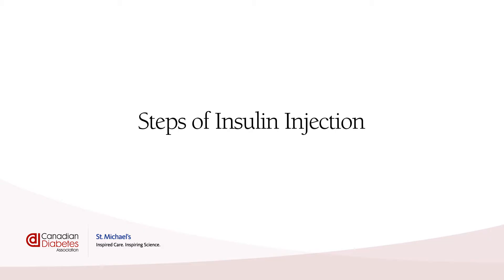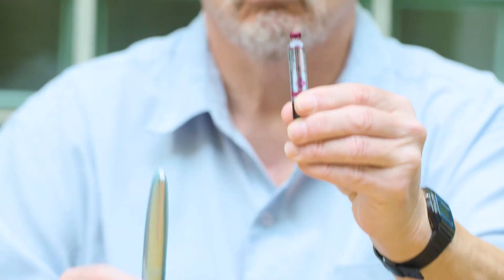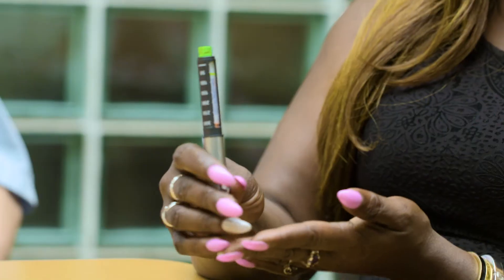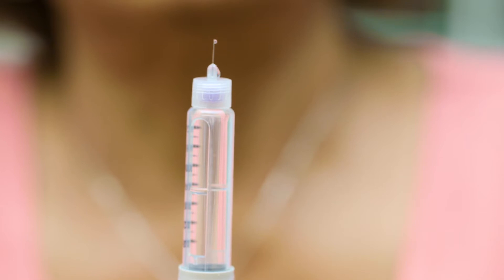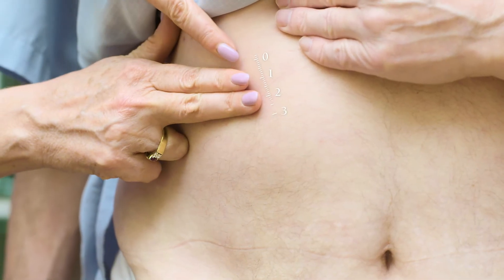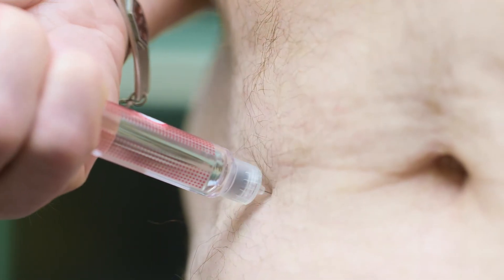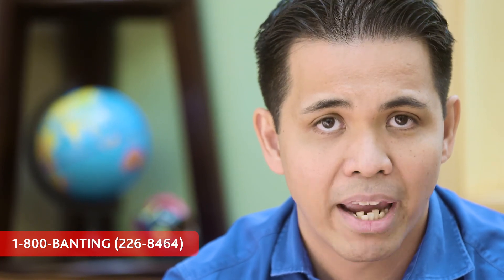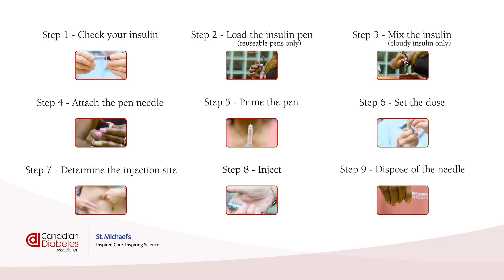How to inject insulin: Step-by-step guide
Starting insulin? Follow this easy to understand step-by-step guide to help you properly inject your insulin.

These videos were created with the help of the Canadian Diabetes Association, St. Michael’s Hospital, health-care providers from across Canada, and people living with diabetes who currently use insulin. The people in this video are not actors; they are people living with diabetes and health care providers.